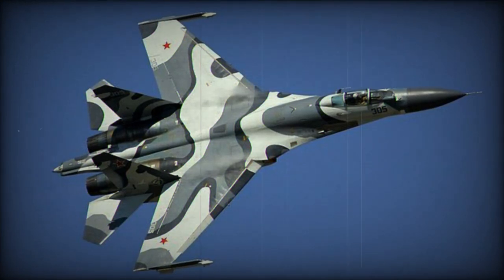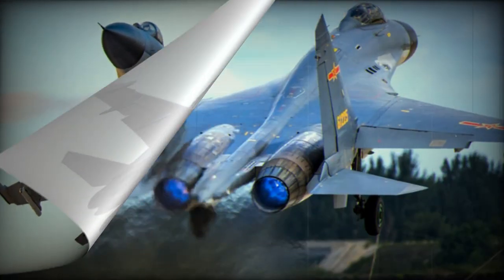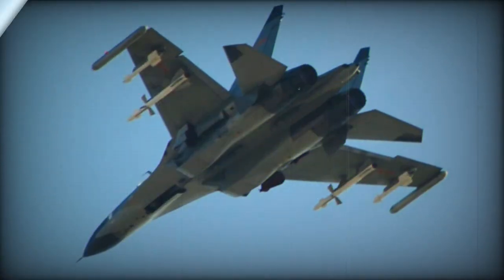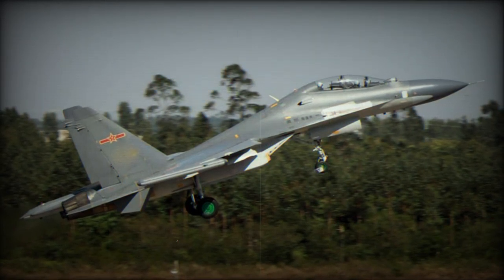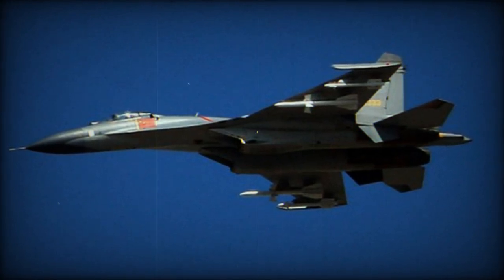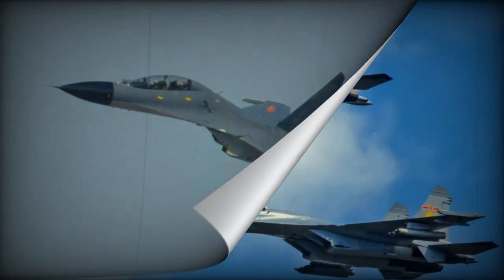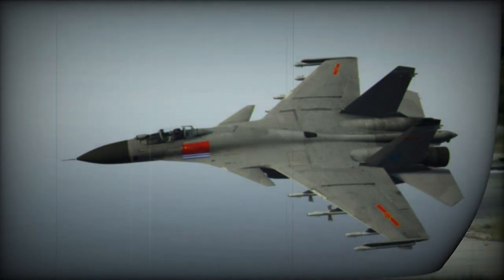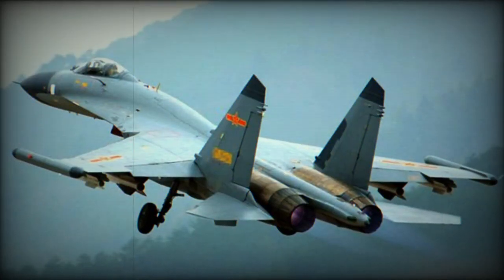Shenyang J 11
The Shenyang J-11 fighter is based on the Russian Su-27 design